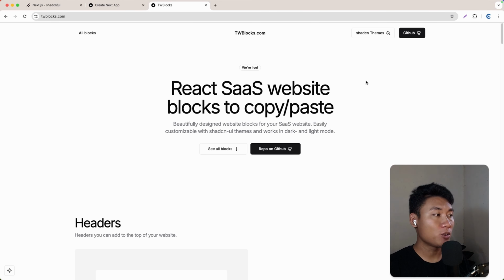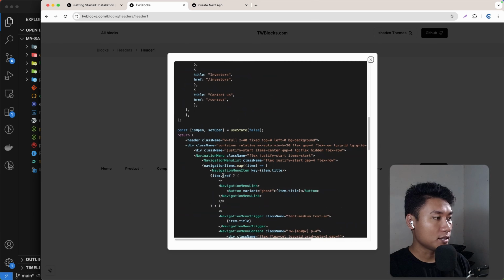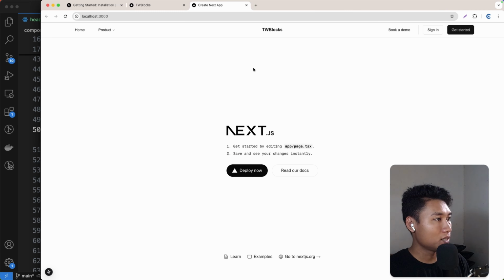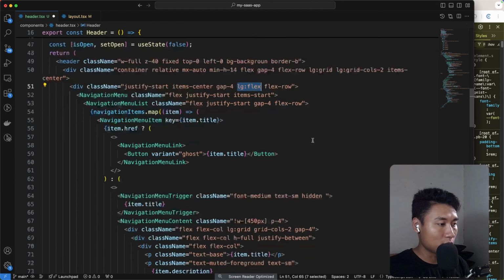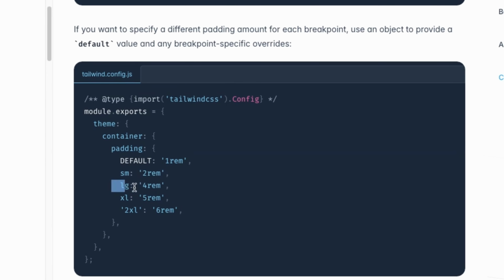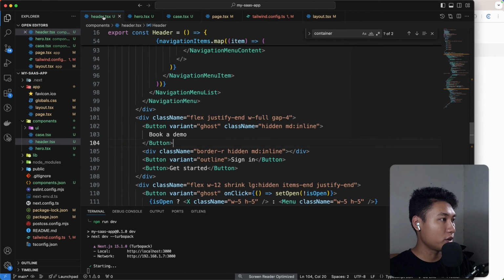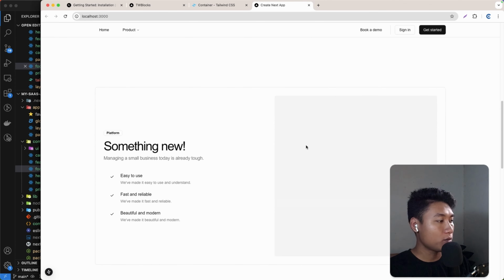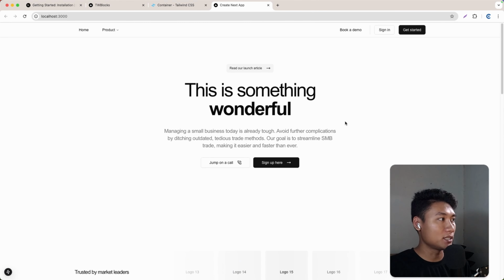Create landing page with just copy and paste components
Build a professional landing page in Next.js using Tailwind CSS with ease! In this tutorial, I’ll guide you through using Twblocks.com, a resource packed with pre-designed Tailwind components like headers, hero sections, pricing tables, footers and more. Simply copy, paste, and customize to create your perfect landing page in no time.